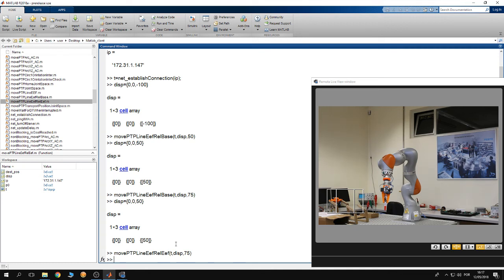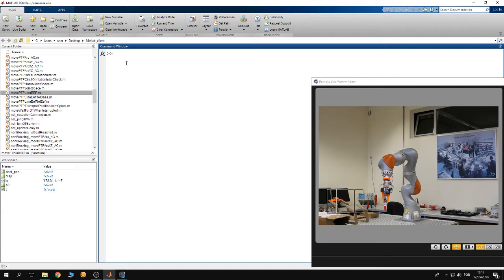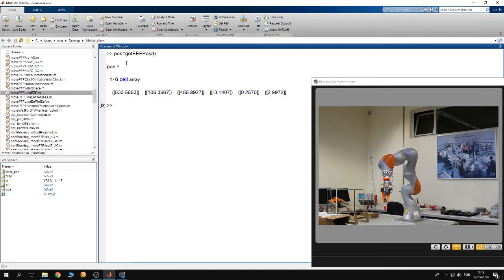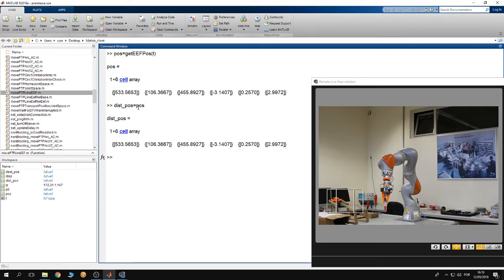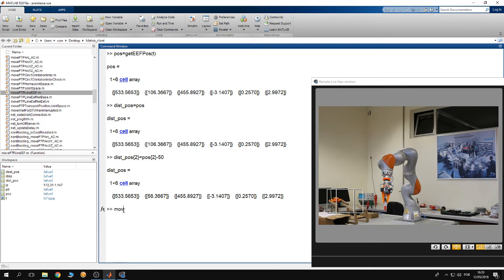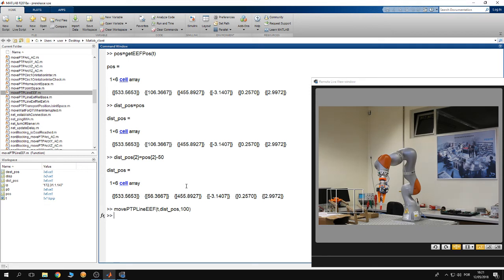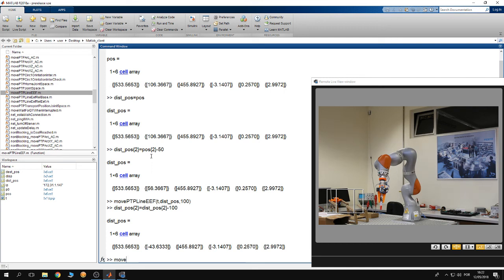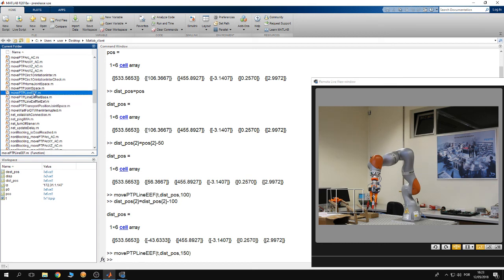Linear motion functions of KST, part 2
Moving the EEF of KUKA iiwa on a line from MATLAB using KST,
Part 2: motion is defined using absolute coordinates of the destination point